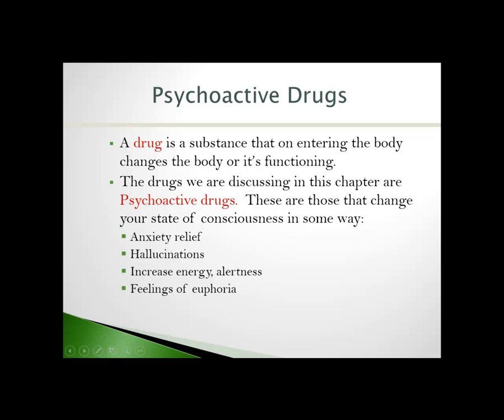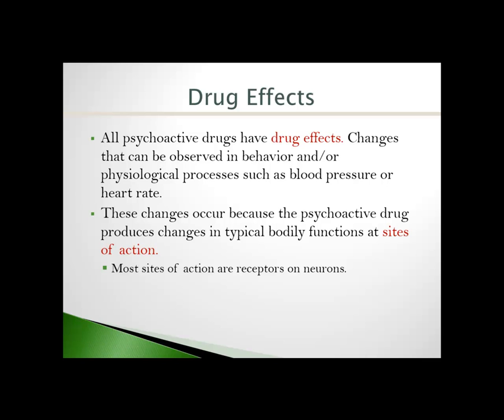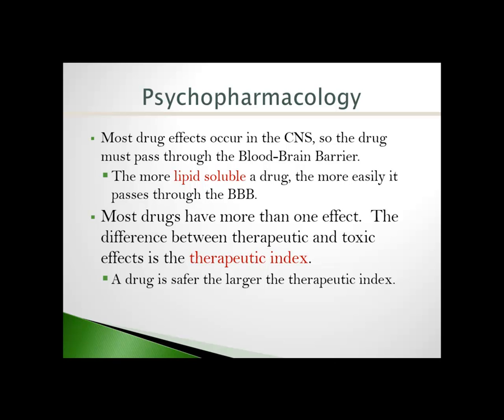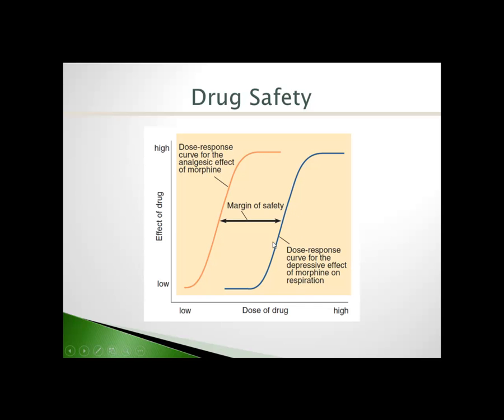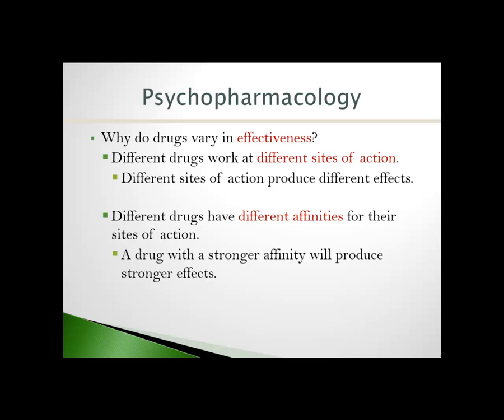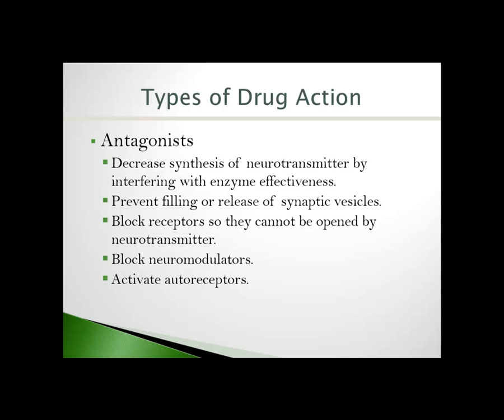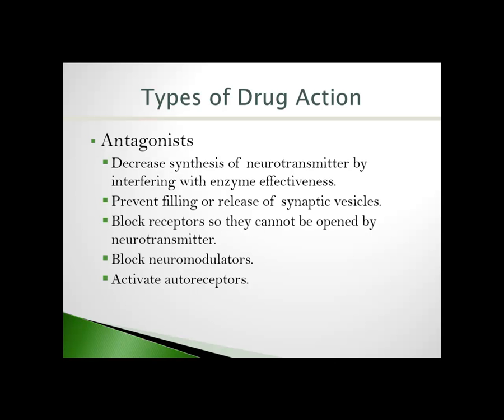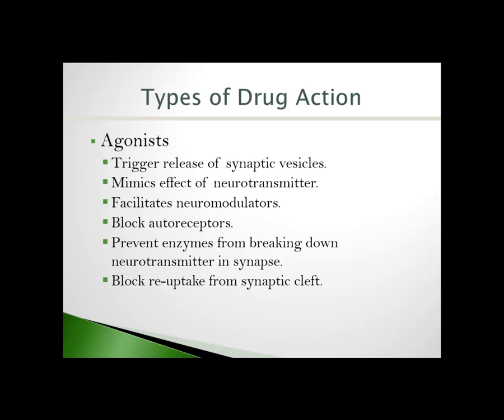Mechanisms of Action